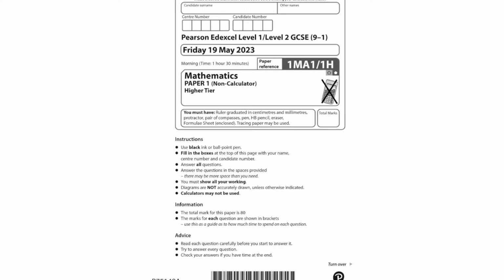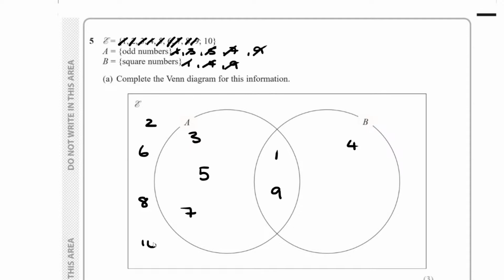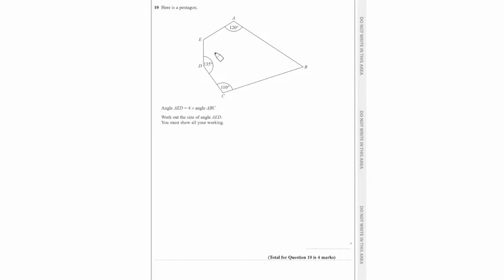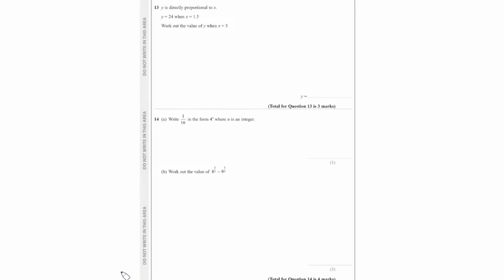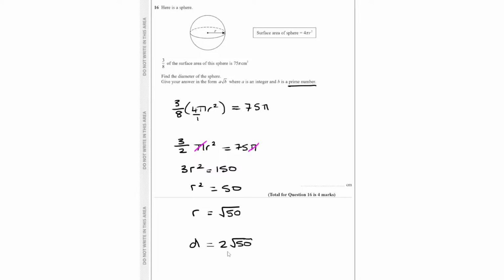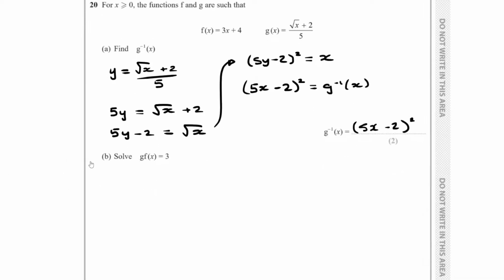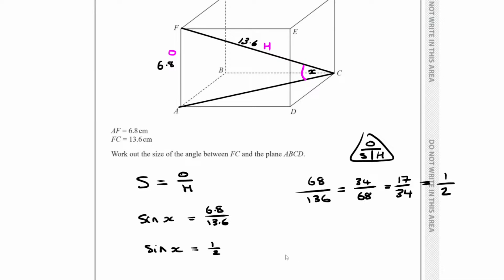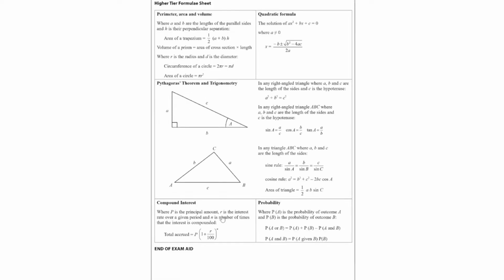Edexcel GCSE Maths June 2023 1H Past Paper | GCSEMathsPro